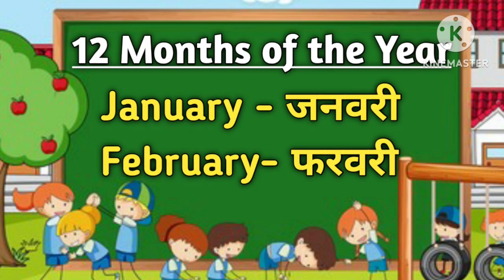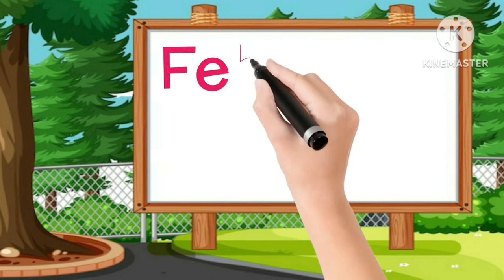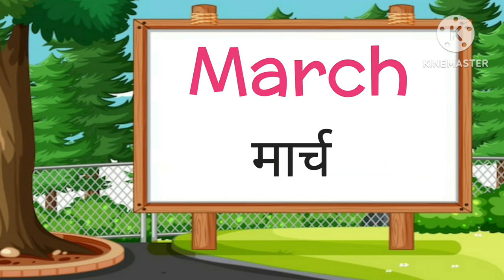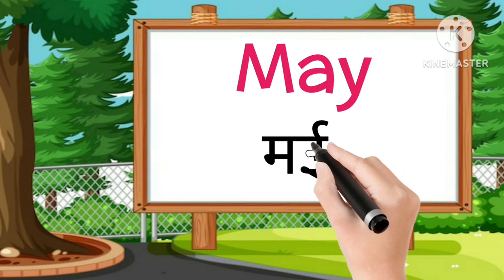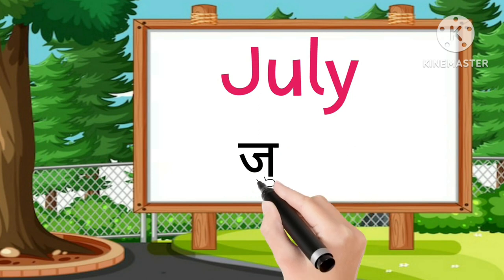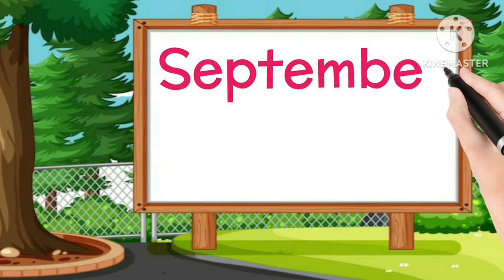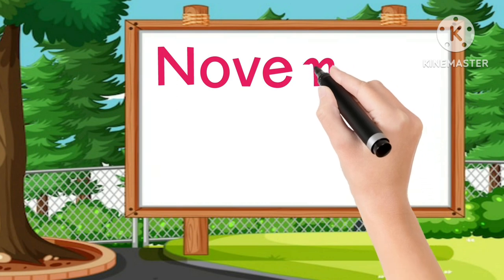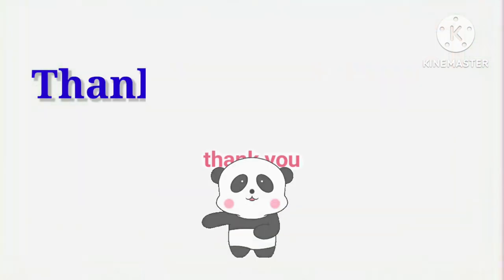Name of twelve months | January, February to December | mahino ke naam | 12 months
month
months name
12 Months of the year
Month names
months of the year song
Months name in english
months name in hindi
month of the year
months names for kids
january february
january february march april may
january february months
january february months name
january february spelling
january february name
january february song
january february march april
january february ki spelling
may june july august september
october november december
Mahino ke naam
Mahino ke naam hindi aur English mein
महीना
महीनों के नाम
महीनों का खेल
महीनों का नाम
महीनों के नाम अंग्रेजी में
महीनों के नाम इंग्लिश में
महीनों के नाम
बच्चों के लिए महीनों के नाम